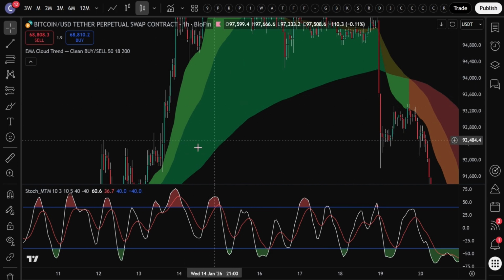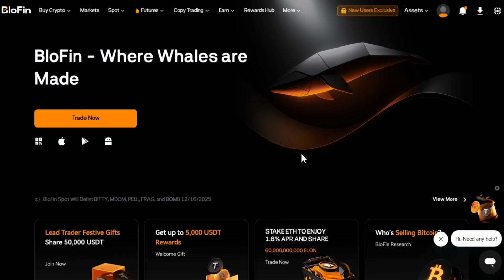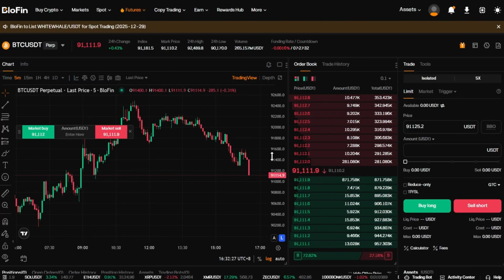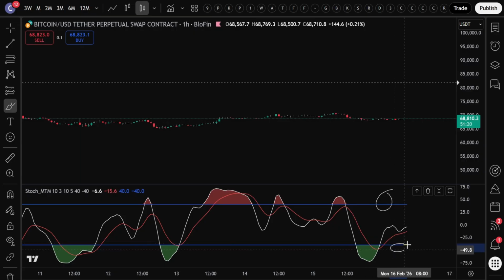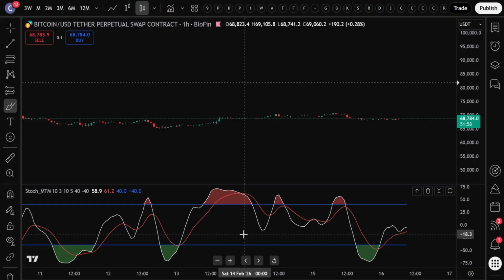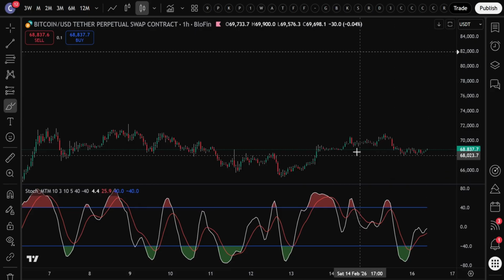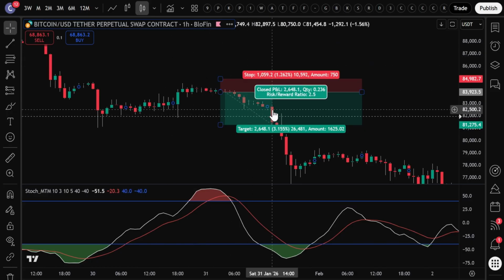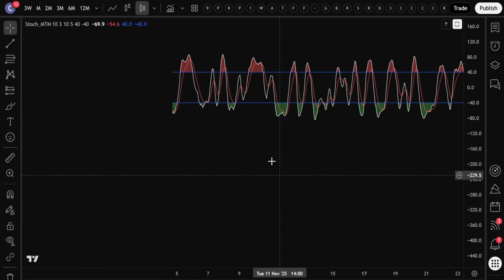This Simple Momentum Indicator Can 10X Your Portfolio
In this video, I’ll show you how to use 2 Indicators to catch massive momentum shifts in the crypto market. I’ll walk you through the exact settings I use on TradingView to identify overbought and oversold pullbacks, helping you enter high-probability trades on Blofin and WEEX with clear stop-loss and take-profit targets.

[Timestamps]
0:00 Intro
0:32 Exchange Setup (Blofin)
1:45 How to Deposit Funds
2:37 Opening Your First Position
3:59 The Indicator - Stochastic Momentum Index
5:16 Understanding the SMI Signals
7:08 How to Open Long & Short Positions
8:24 Adding the EMA Trend Cloud
9:40 Outro